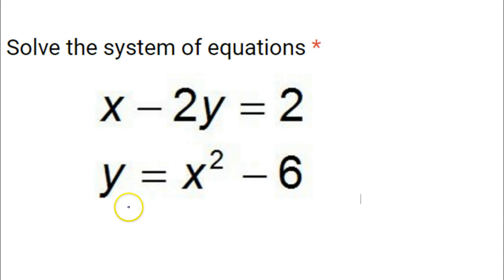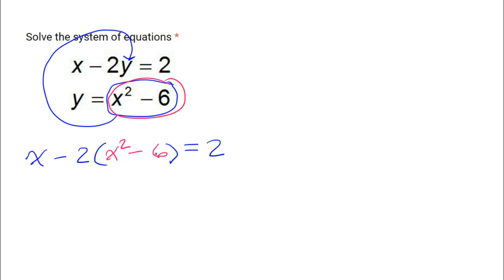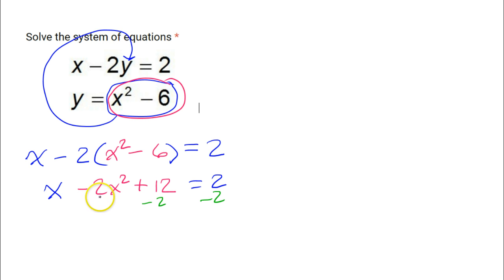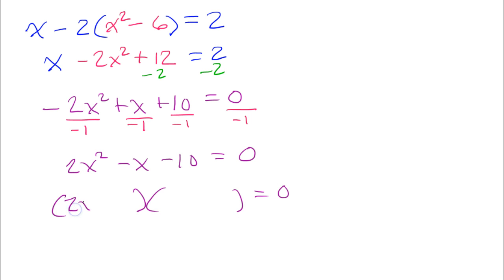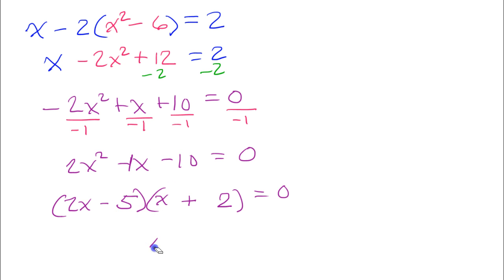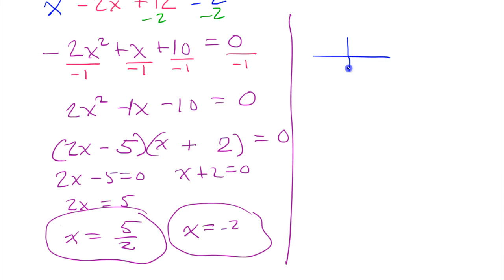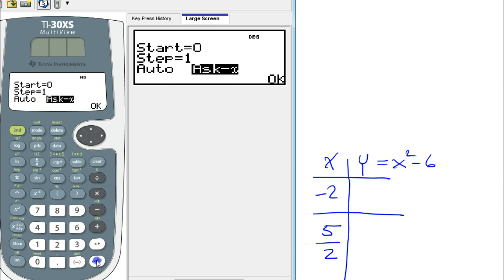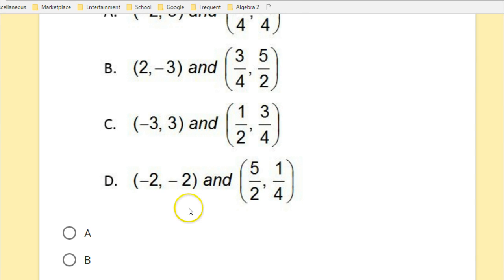U3P2 Target Problem #5 Solving Systems of Polynomial Equations